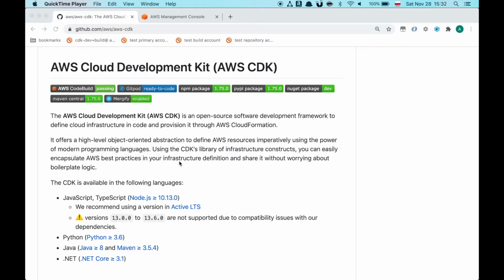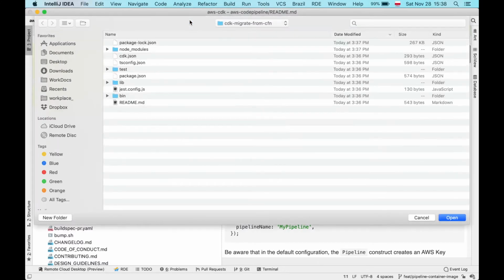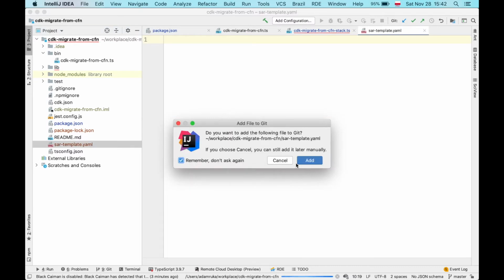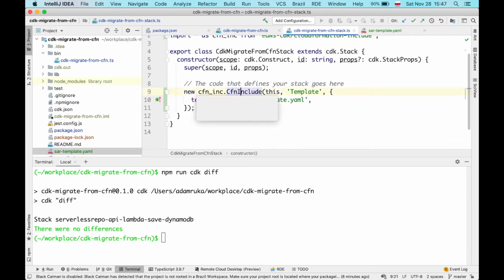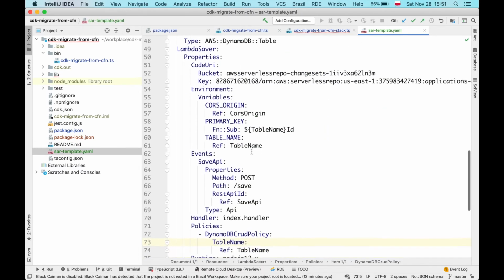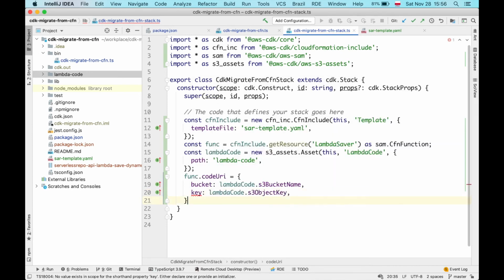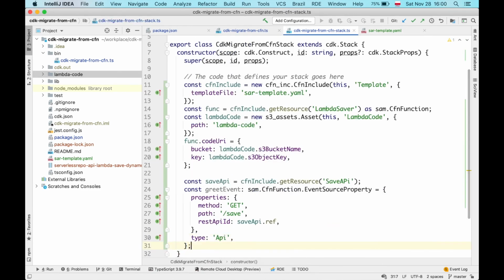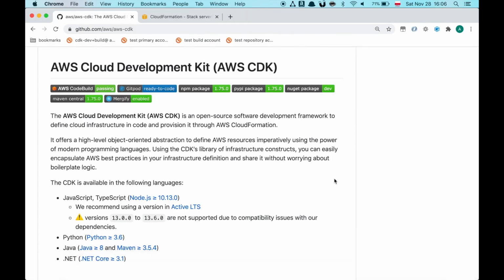Migrate AWS CloudFormation templates to AWS CDK Applications with AWS CDK Migrate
This video demonstrates the process of migrating an application from CloudFormation to the Cloud Development Kit.

Timestamp:
00:00 - Introduction
05:47 - Migrate a local CloudFormation template to a CDK application
16:34 - Migrate a CloudFormation Stack to a CDK application
26:48 - Wrapping up: addressing questions, limitations, etc.